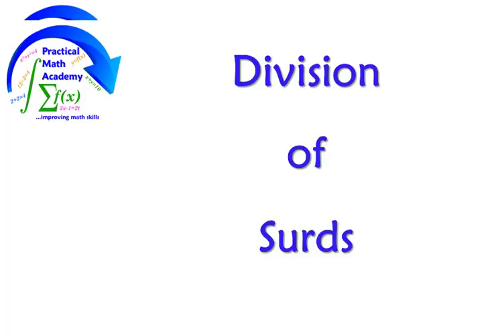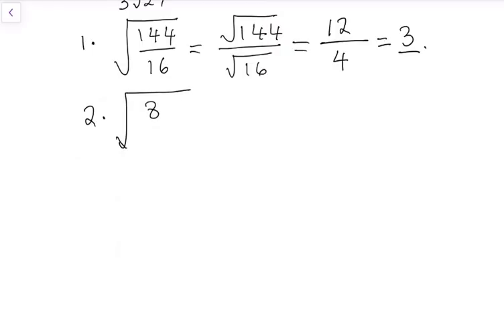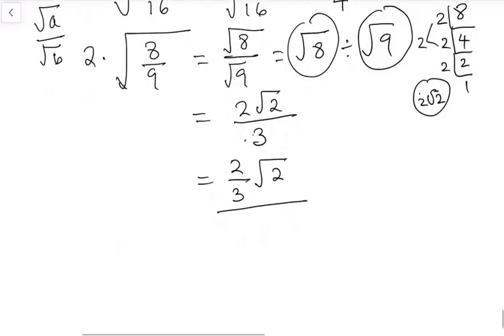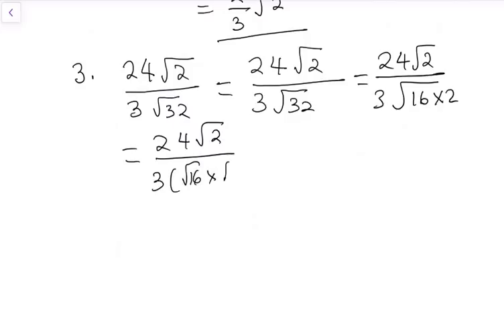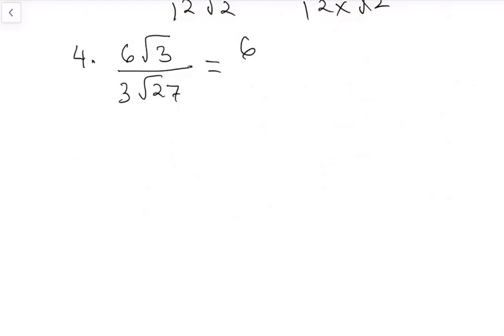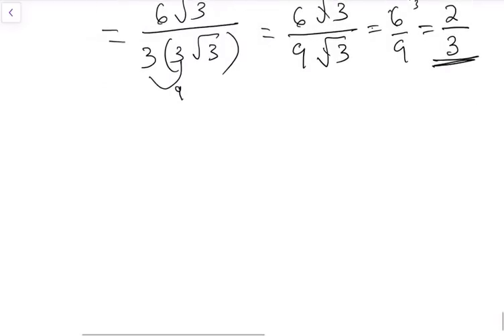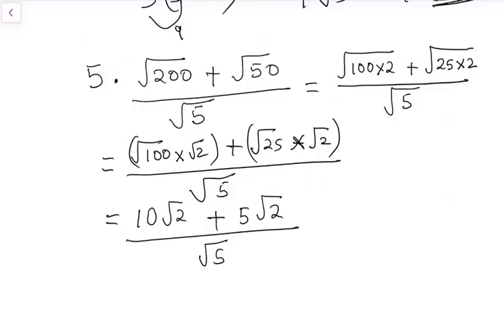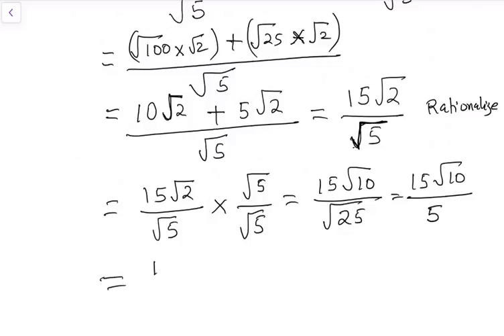Surds - Division of Surds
Surds are irrational roots of an integer. They are sometimes called irrational numbers, because if we cannot solve a root further, it becomes a surd. In these video series we cover everything listed; addition, subtraction, division, rationalization of surds. Advance surds will be discussed later.